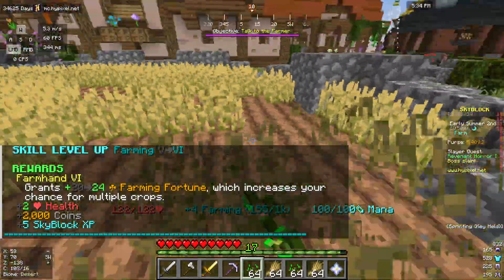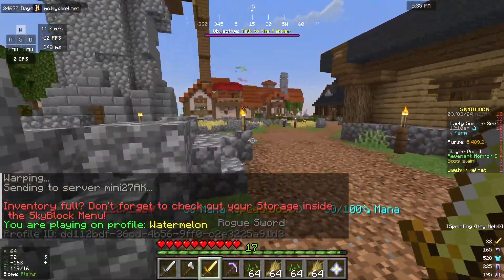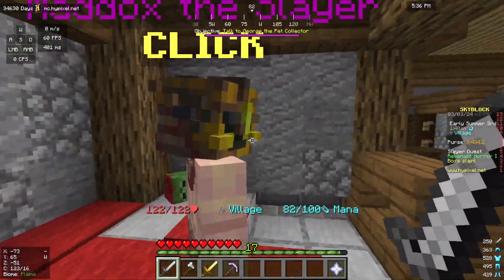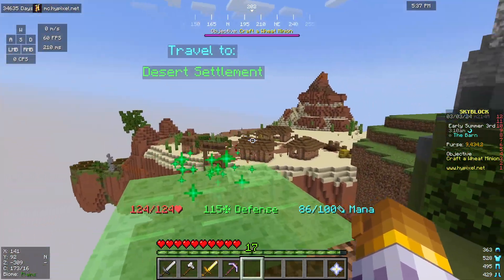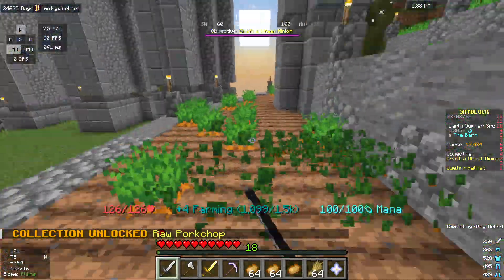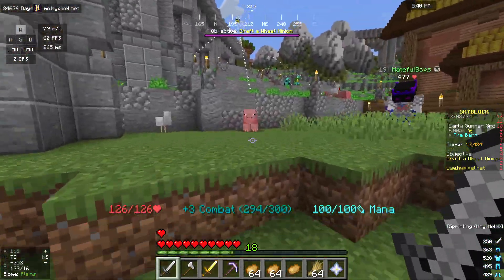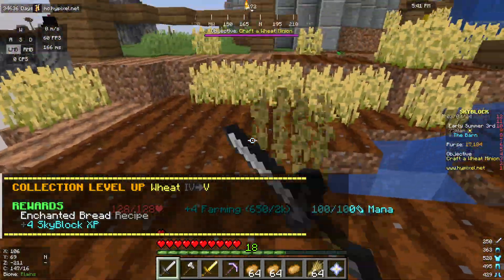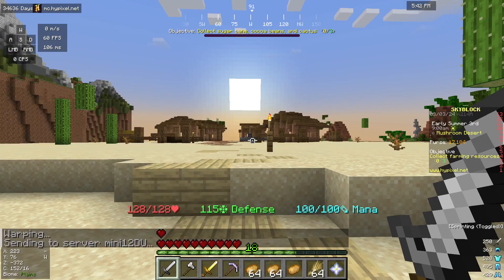Strawberry episode 4 (Farming)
I farm wheat for a while